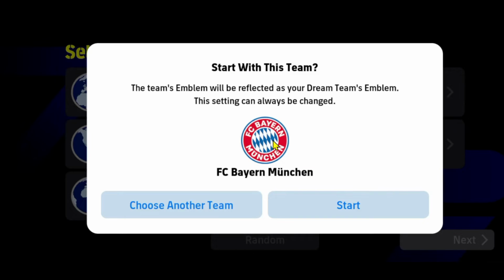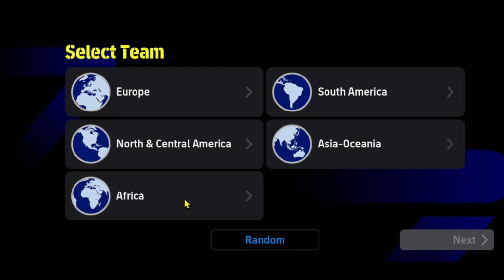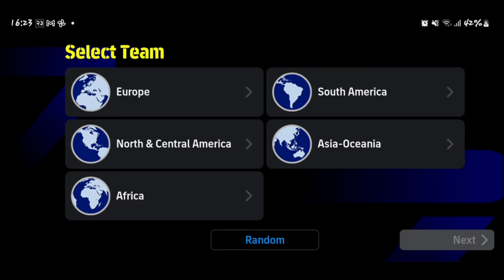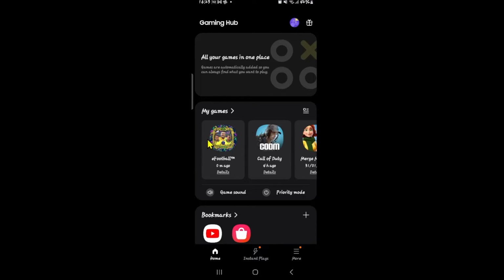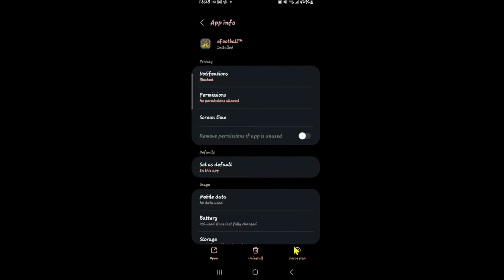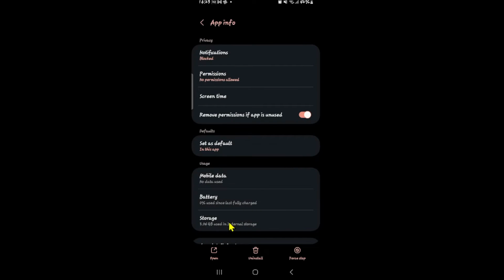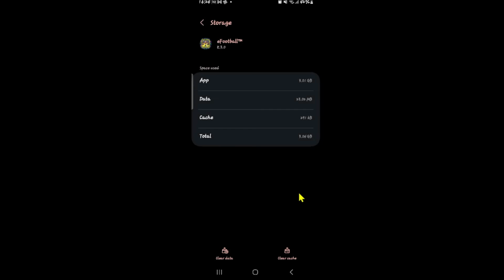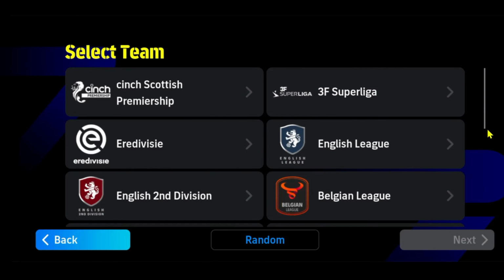How to Change Your Team on eFootball 2024?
Ready to shake things up in eFootball 2024? Whether you're looking to take on a new challenge or switch allegiances to your favorite club, changing your team is easier than you think! In this video, we'll walk you through the simple steps to make the transition seamlessly.

Don't let your eFootball journey stagnate – embrace change and unlock new opportunities by changing your team today!